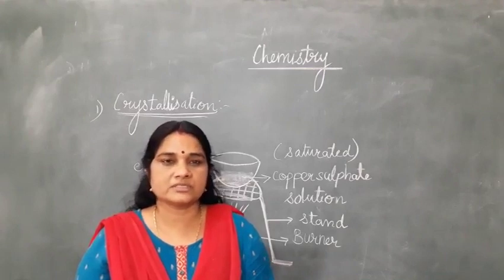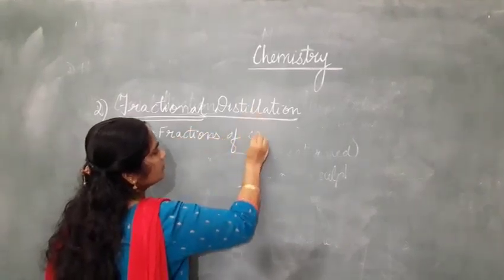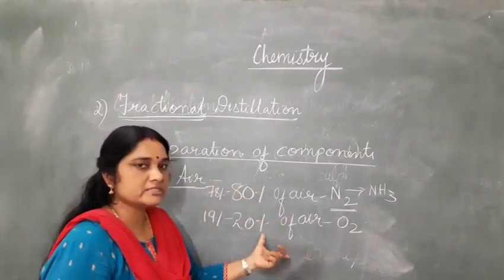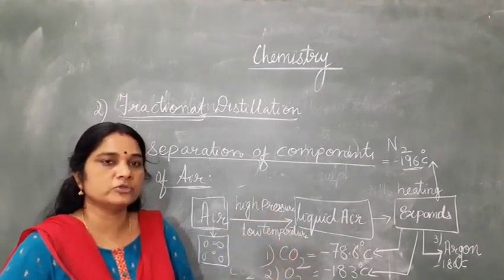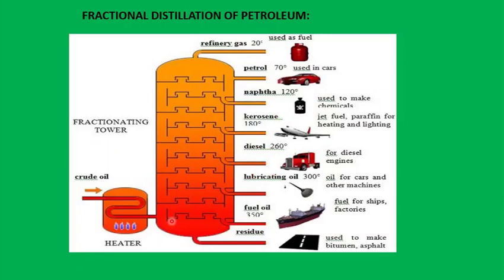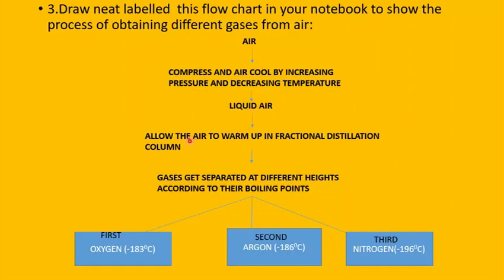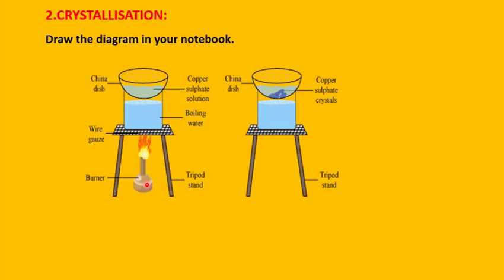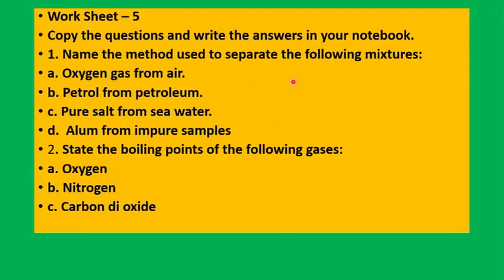9th Chemistry | Is Matter Around Us Pure? Part 5